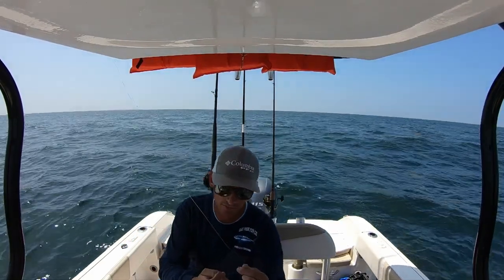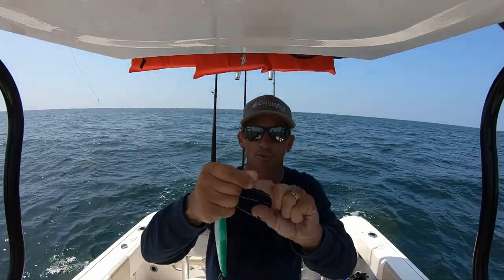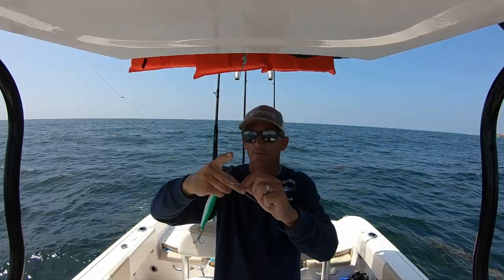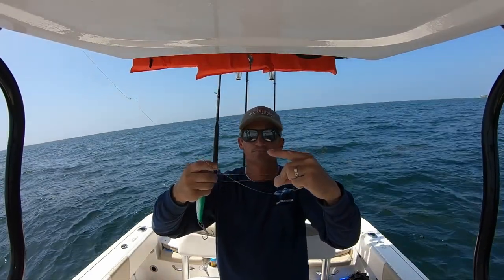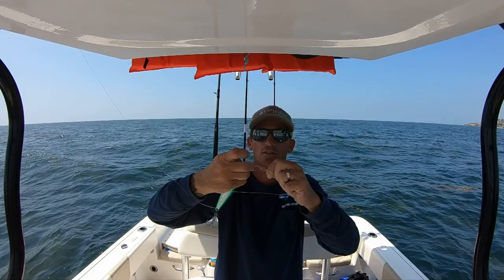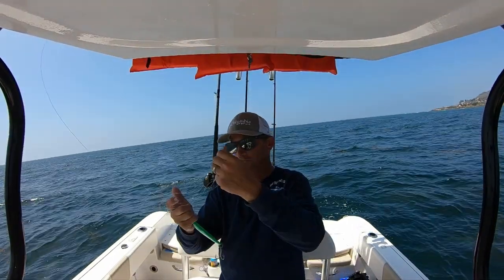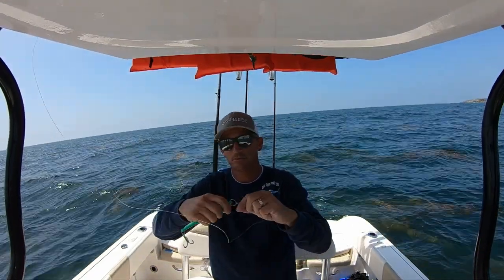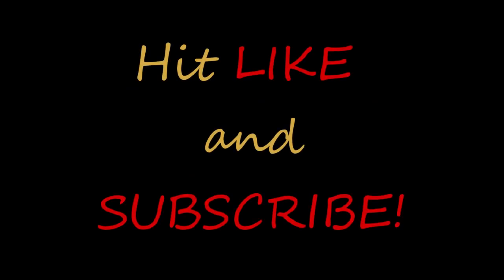San Diego Jamb Knot fail, and redemption tutorial!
The San Diego Jamb Knot tutorial, one of my most common, and favorite knots to tie. A knot that I mostly use for tying on surface irons, jigs, and Yo Yo's for the bigger game fish found here on the west coast. I've never had one fail on me since I began using it over 1 1/2 years ago. I highly recommend trying this not if you haven't yet, or are having problems with the strength and reliability of your current knot.